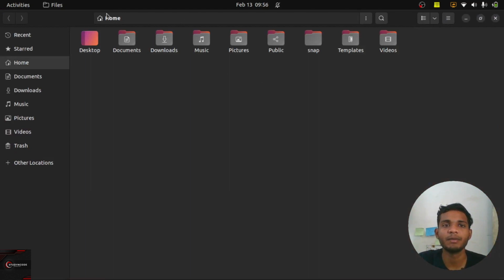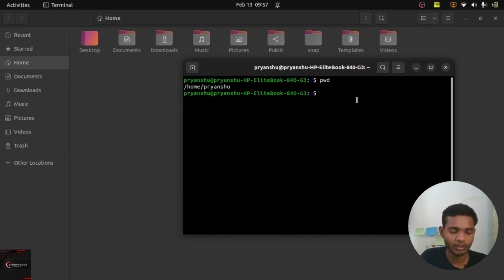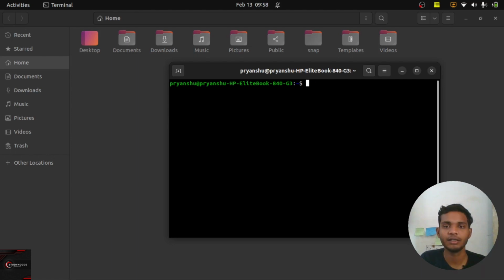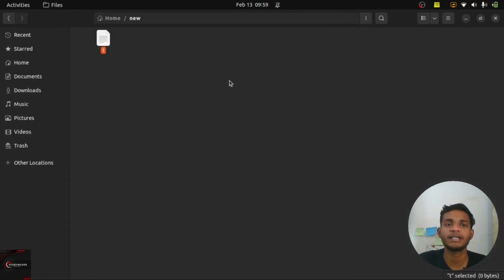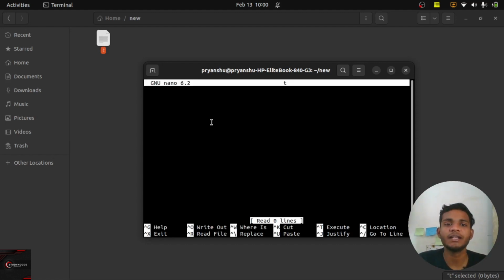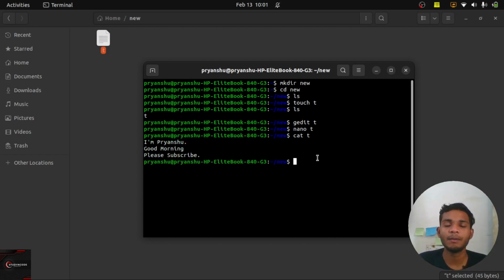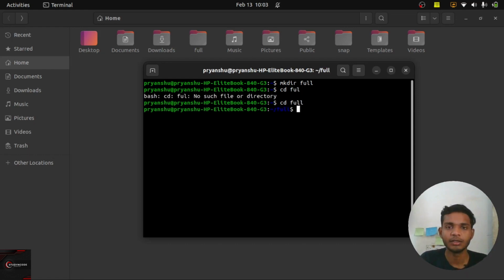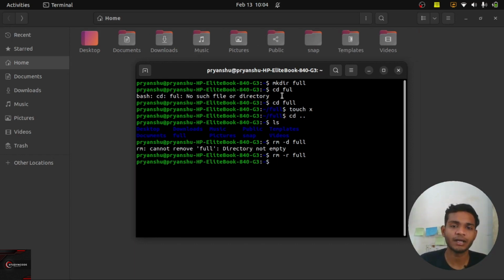Linux Basic File Operations | Mkdir | touch | commands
🚀 Dive into the world of Linux with our latest tutorial! In this video, we'll demystify fundamental file operations using two powerful commands: mkdir and touch. Whether you're a Linux beginner or looking to sharpen your skills, this tutorial is your gateway to efficient file management in the command line.

📂 **Topics Covered:**
- **mkdir Command:** Learn how to create directories effortlessly and organize your file system like a pro.
- **touch Command:** Unleash the potential of the touch command for creating empty files or updating timestamps with ease.

🔍 **Key Takeaways:**
- Discover time-saving shortcuts and best practices for directory creation and file handling.
- Gain a deeper understanding of Linux file structure and organization.
- Boost your command line proficiency and elevate your Linux experience.